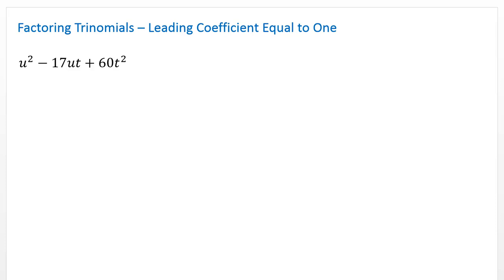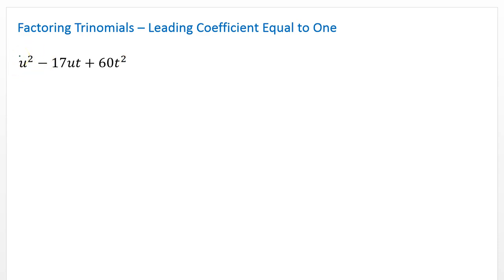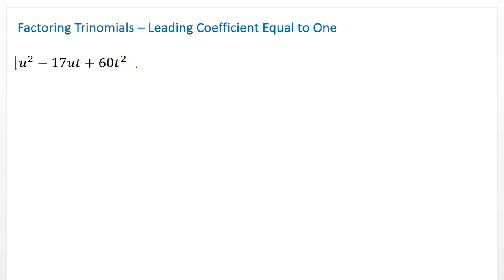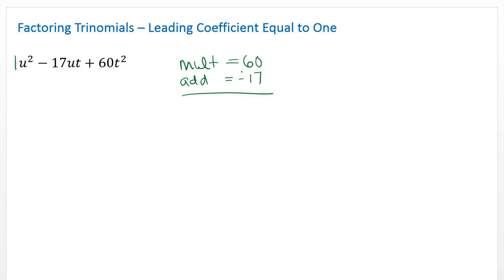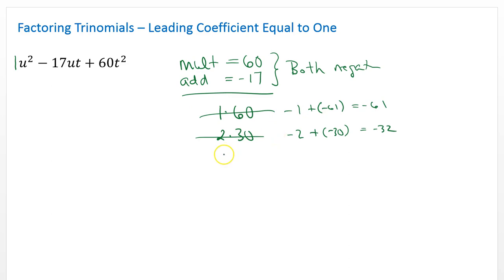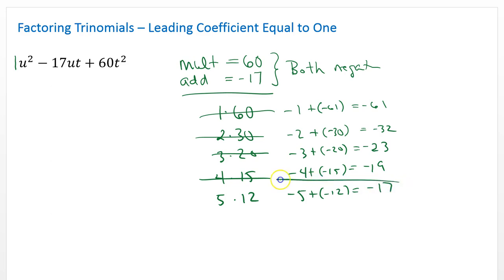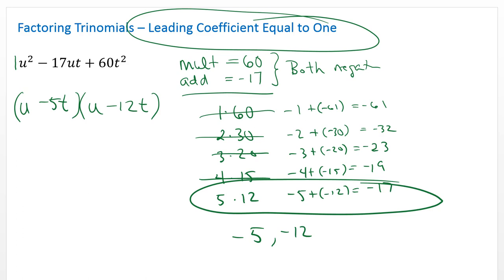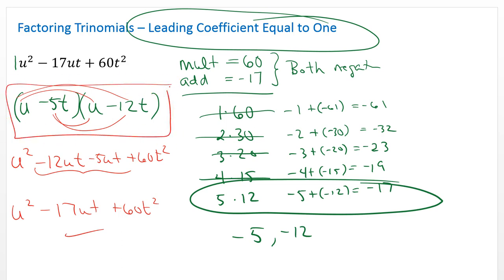MTH100HWexample7 2 Factor Trinomials Leadning Not One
Homework example of a trinomial with leading coefficient of one, with two variables.